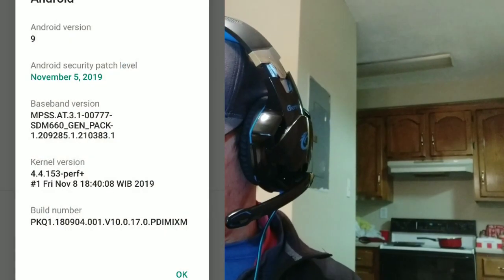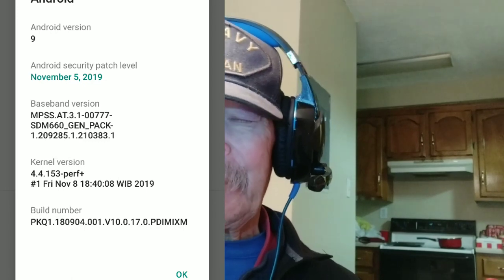Xiaomi Mi A2 Gets Latest Security Update And A Bit Of Other News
Tonight a  short video on the latest securirity update be received on my Xiaomi Mi A2 and some info about where I work and where you can go and see real world usage of the Mi A2.This video was shot on the Xiaomi MiA2 and edited on the Xiaomi  MiA2 phone. If you are a creator look at the description below and check out tubeBuddy if you have not tried it yet!